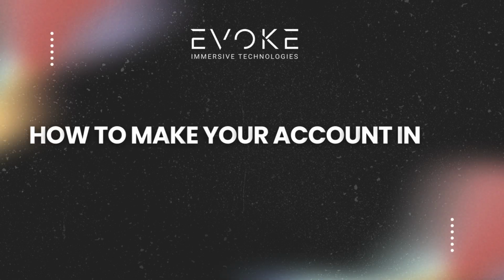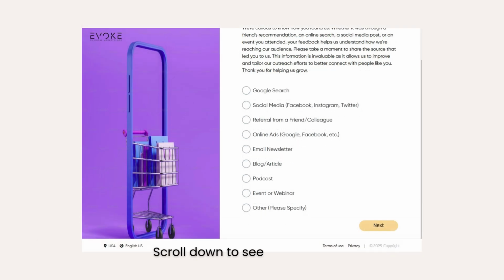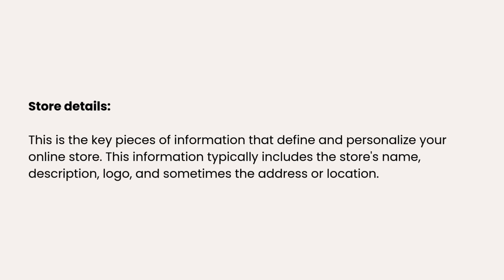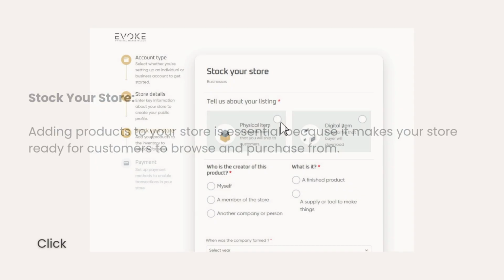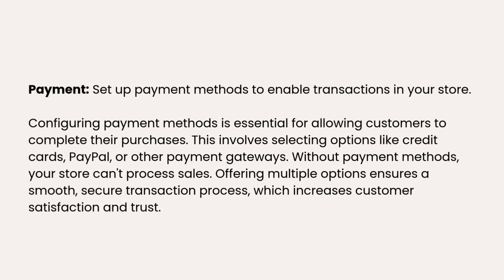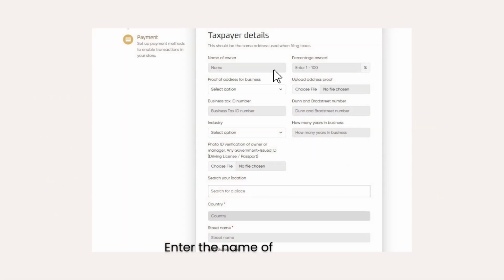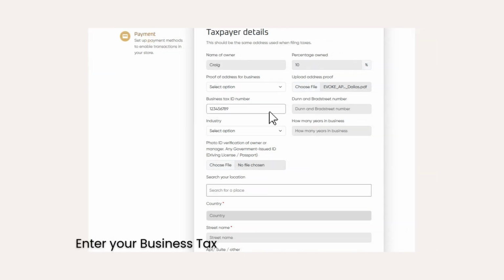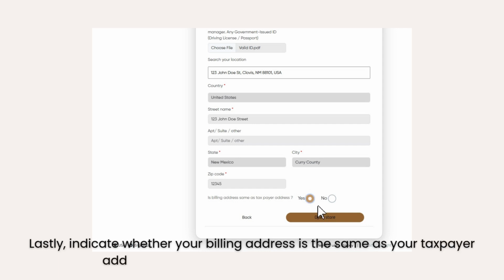How to Set Up Vendor Account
How to Set Up a Vendor Account on the EVOKE Marketplace is a detailed tutorial designed to help sellers get started on the platform. This guide walks you through the entire process of creating a vendor account and setting it up for success.